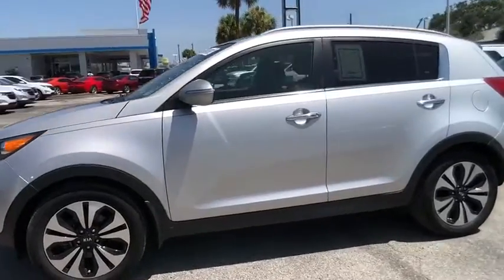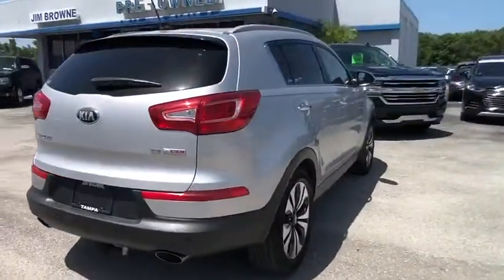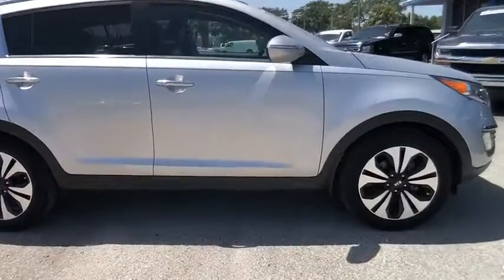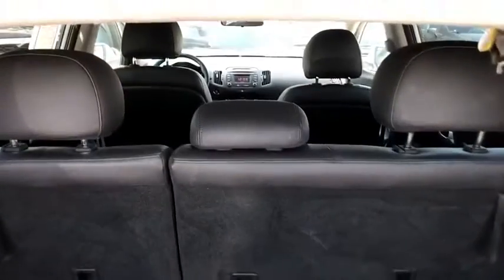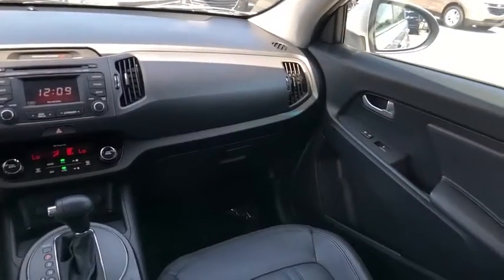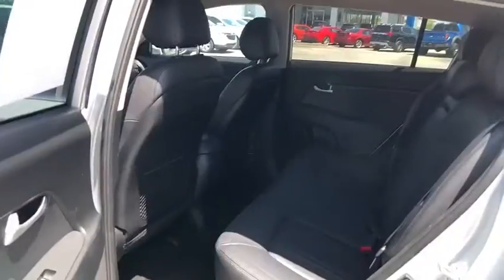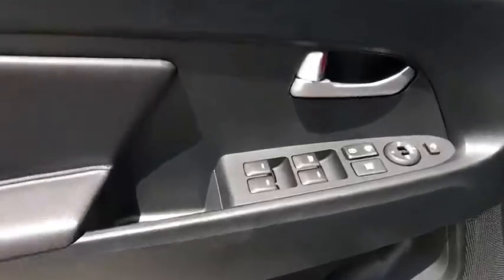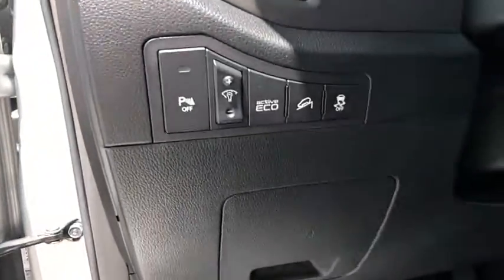2013 Kia Sportage Tampa FL 825093A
2013 Kia Sportage SX

Jim Browne Chevy Tampa
11300 N. Florida Ave.

The Kia Sportage is the benchmark all other SUVs strive to meet. With exceptional power  towing and handling  this SUV can handle anything thrown at it. The incredibly low mileage and painstaking upkeep on this Kia Sportage makes it a once-in-a-lifetime deal that won't last long! Just what you've been looking for. With quality in mind  this vehicle is the perfect addition to take home. More information about the 2013 Kia Sportage: The recently redesigned Sportage has quickly become one of the leaders in its class of compact SUVs  thanks to its stylish design  generous feature set  connectivity and entertainment systems and strong value for the money. Despite its compact size  the new Sportage is of a size that's large enough for a growing family of four  yet it still fits into a compact-car parking space. The Sportage's 4-wheel drive system combines the best of both worlds with a true locking center differential as well as car-like on-road all-wheel drive finesse. Furthermore  Kia's 10-year warranty on powertrain components brings a peace of mind that's not matched by many other brands. Strengths of this model include spacious  versatile interior  value for the money  connectivity and entertainment features  ride quality and cabin refinement  strong warranty  and Fuel efficiency Contact Internet Sales Department for Special Internet Pricing at 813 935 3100 Ext 211.